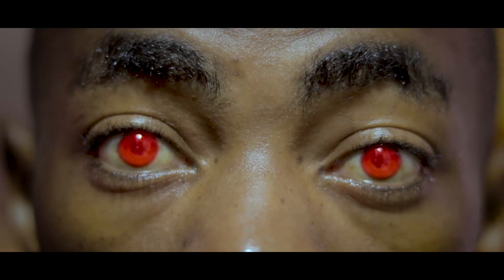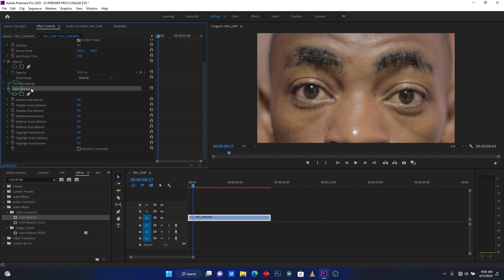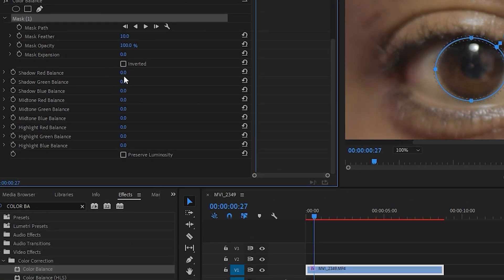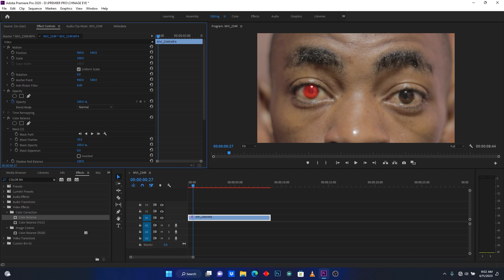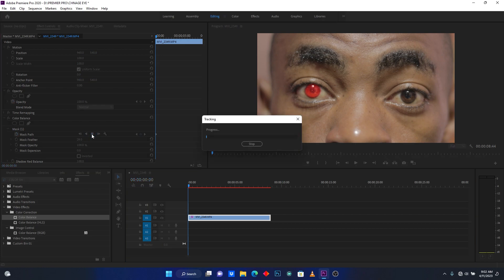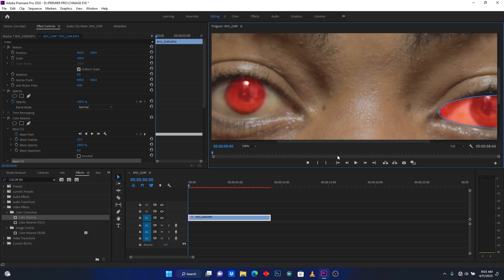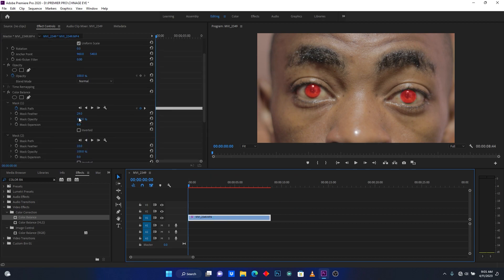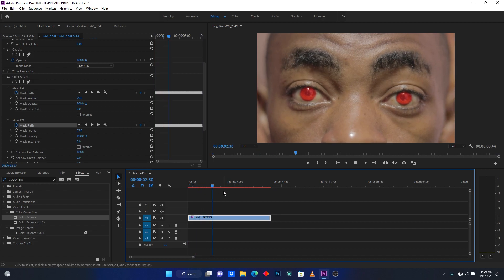How To Change Eye Color Or Any Object in Video Premiere pro CC Tutorial